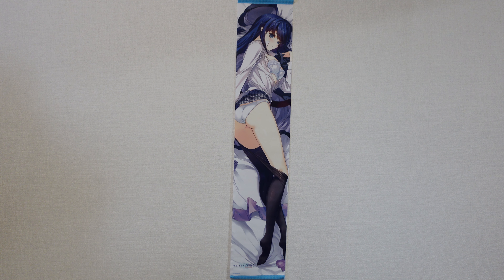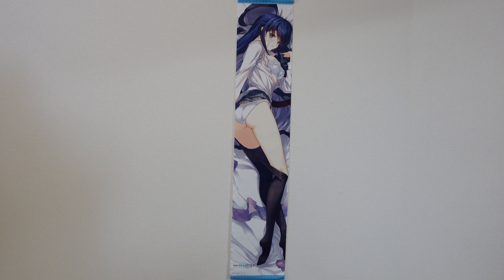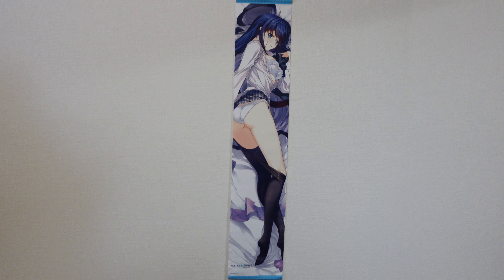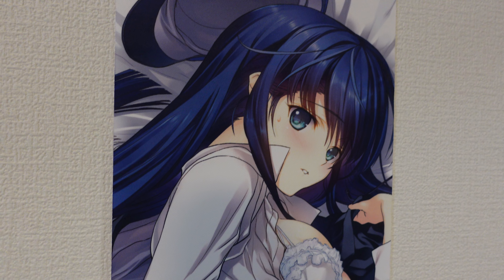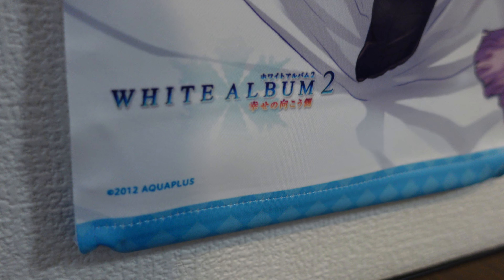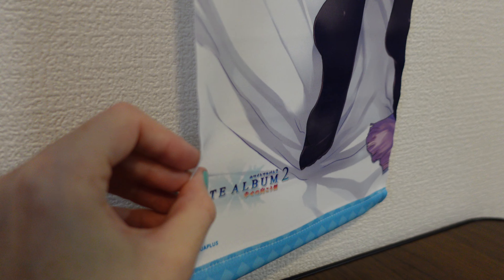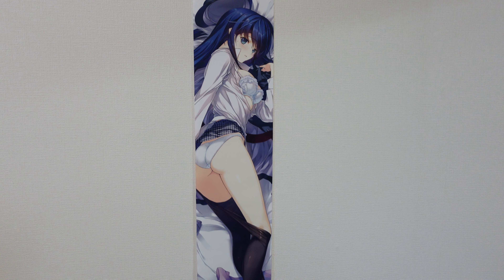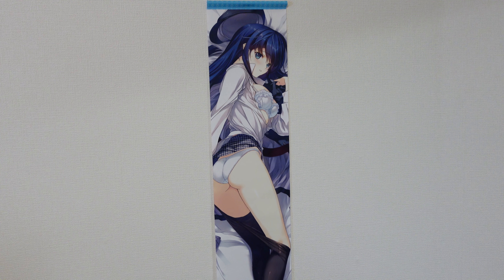White Album 2 Touma Kazusa Slim Tapestry D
I love the incognito outfit that Touma wears, and this one is... really nice^^ Thank you Toranoana for this blessing.